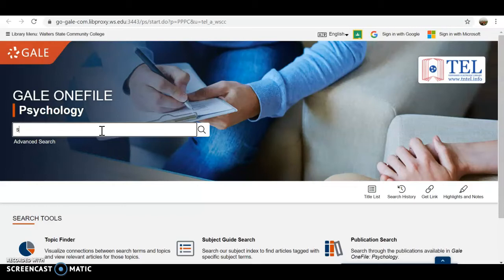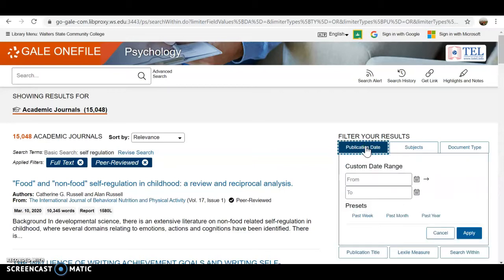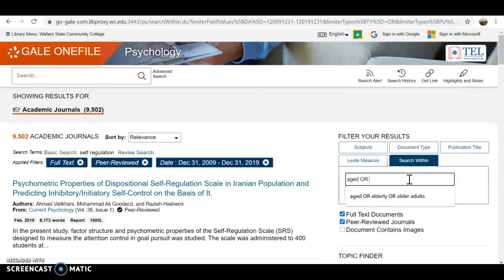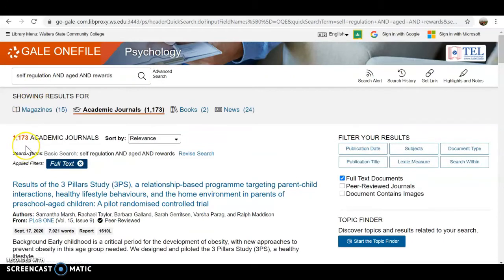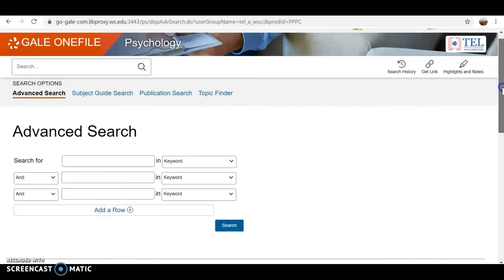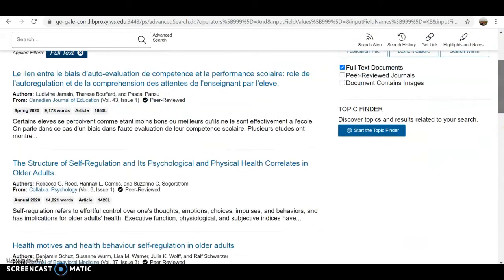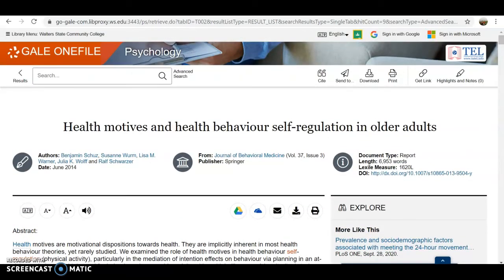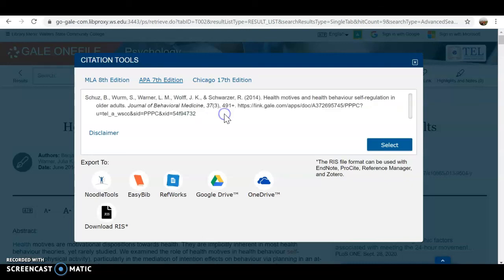PSYC 2130 Psychology Collection SRM